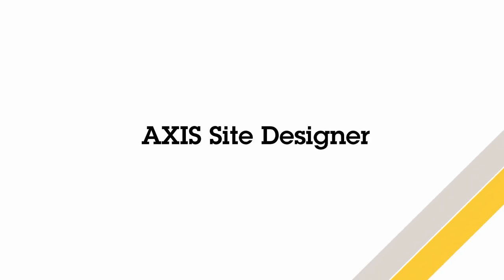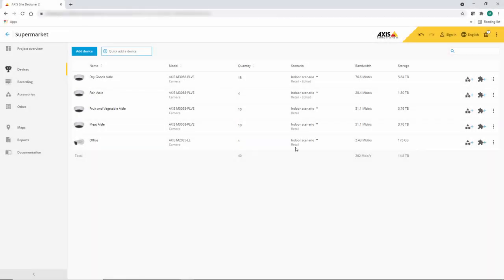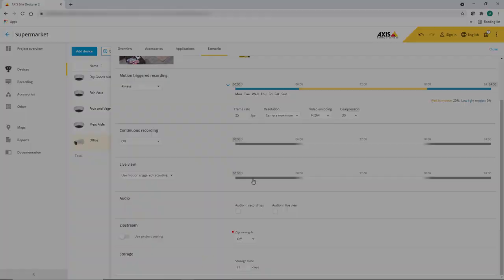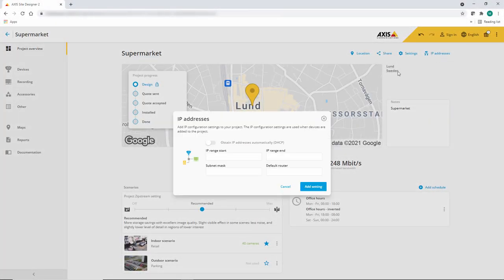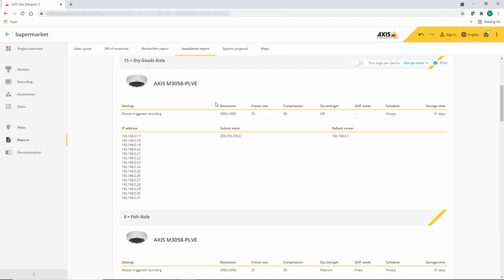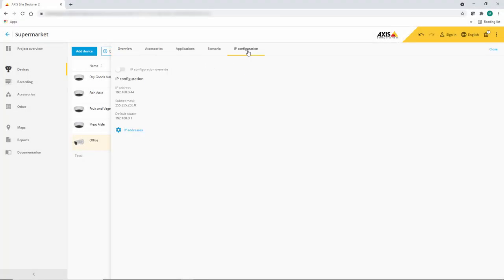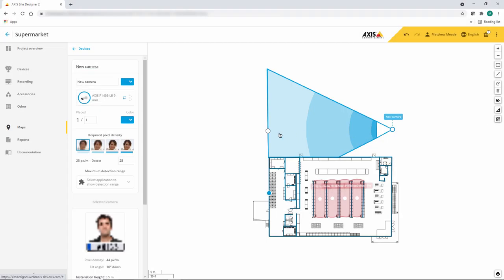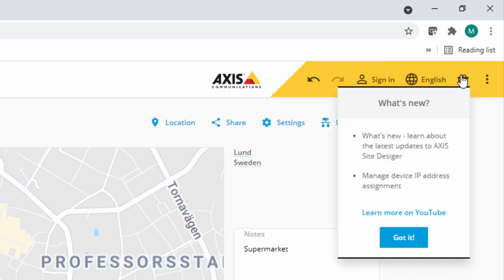AXIS Site Designer - October 2021, Zipstream scenarios, AOA in maps and IP address allocation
This video gives an overview of the October 2021 release of AXIS Site Designer. An improvement made in this release is that you can now apply Zip stream strength settings to scenarios which enables both network and storage savings to be easily made. An new feature introduced is the ability to associate IP addresses to your design, this information can be really useful when planning and staging your project. Finally we now have the ability to display the maximum detection distances of AXIS Object Analytics within the maps page.